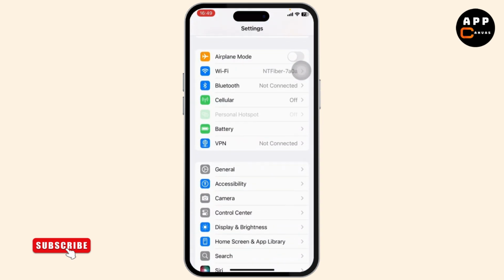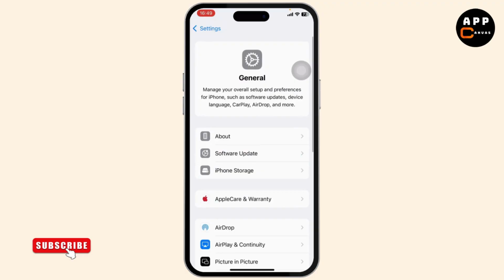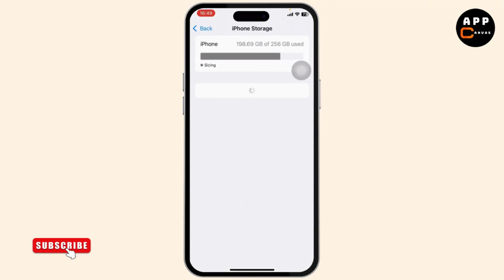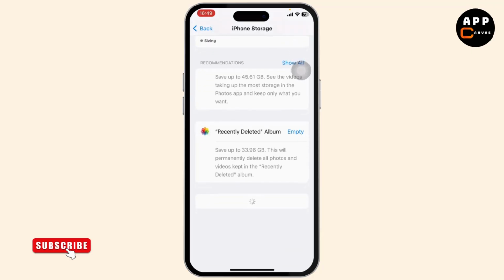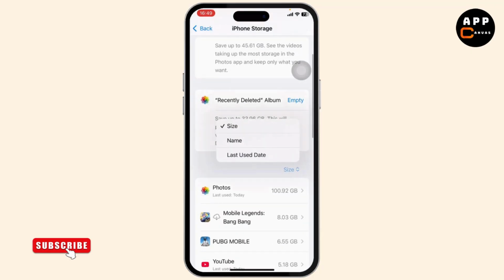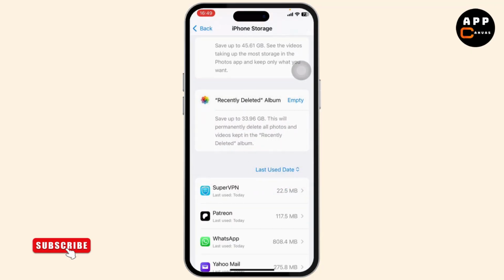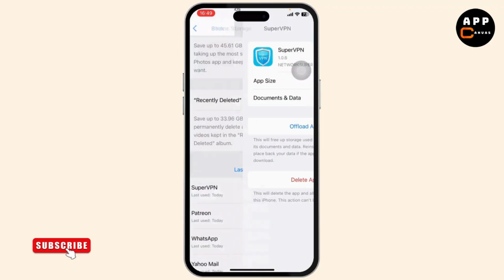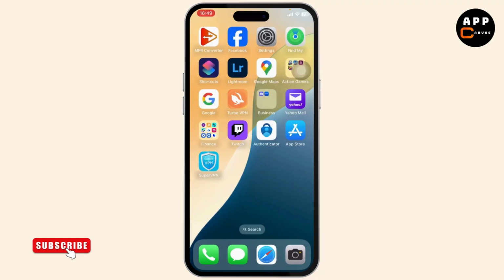How To Fix Vpn Connection Problem in Super VPN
Learn how to fix VPN connection problems in Super VPN with this step-by-step tutorial. Whether you're dealing with connection errors, connection issues, or just can't get Super VPN to connect, we've got you covered!

In this video, you'll discover how to resolve common Super VPN connection problems. We'll walk you through troubleshooting steps for issues like "Super VPN not connecting," "Super VPN connection error," and how to fix "Super VPN preparing problem."

Timestamps:
0:00 Introduction
0:20 Step 1: Identifying the VPN Connection Problem
0:45 Step 2: Troubleshooting the Super VPN Error
1:15 Step 3: Resolving the Connection Issue